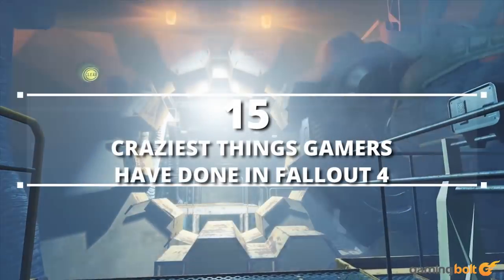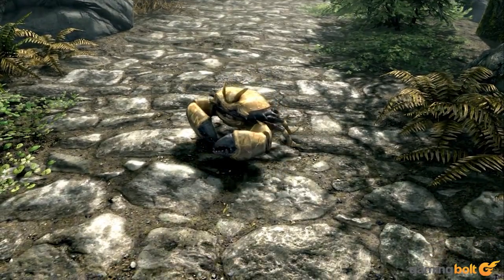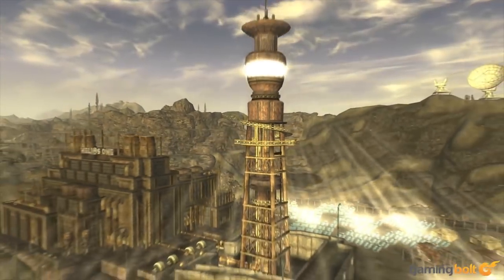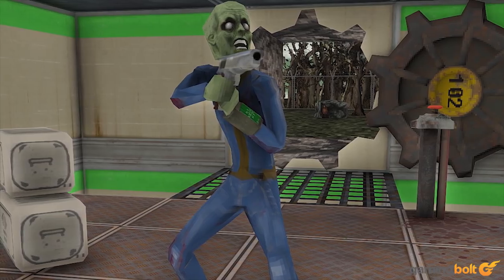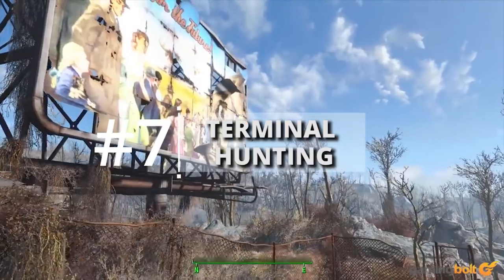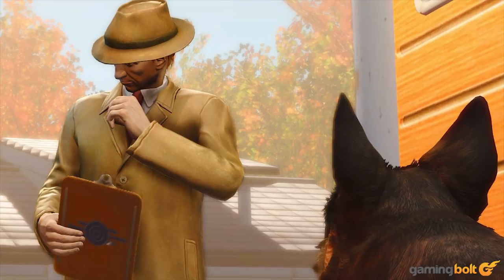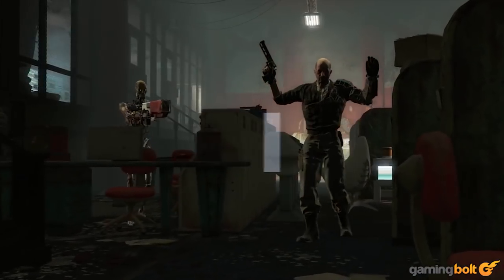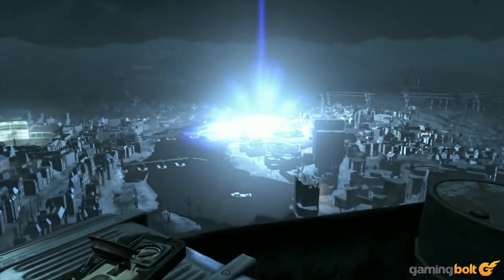15 Craziest Things Gamers Have Done In Fallout 4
Bethesda's Fallout 4 gets a pretty bad rap for dumbing down numerous aspects of the franchise and delivering what's a pretty atypical experience. However, one of the greatest things about it – and by extension, Skyrim – is the community which has created all manner of awesome content. Whether it's mods, Machinima, visual overhauls or even impressive settlements, there are some pretty crazy things that players have done in Fallout 4. Let's take a look at 15 of them here.